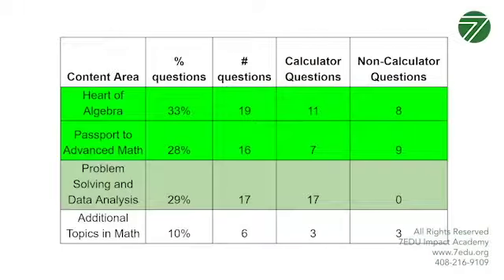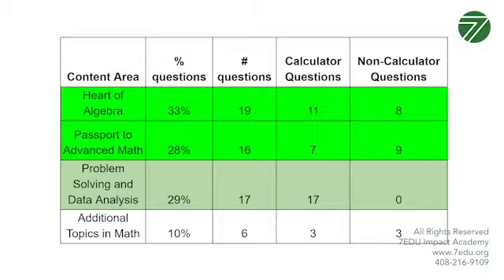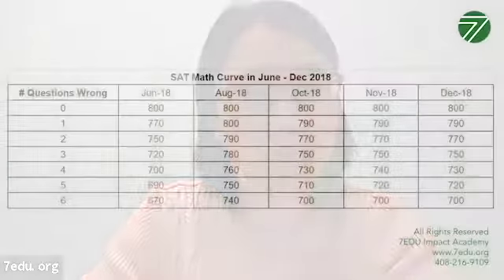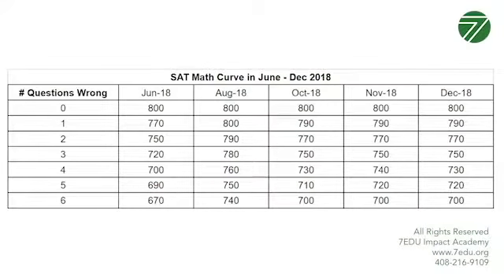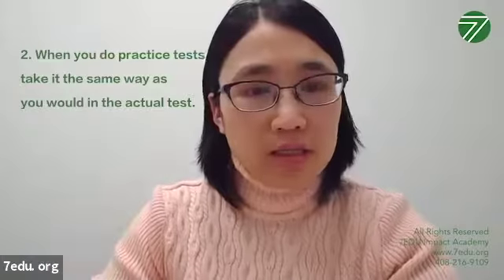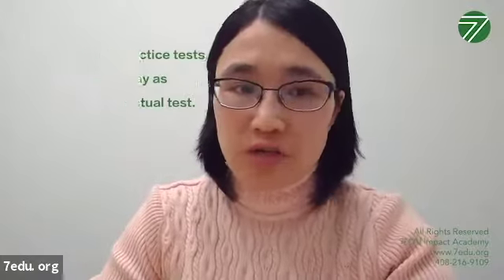Dr. Yan's SAT Math Tips